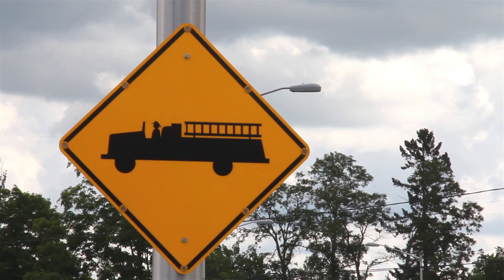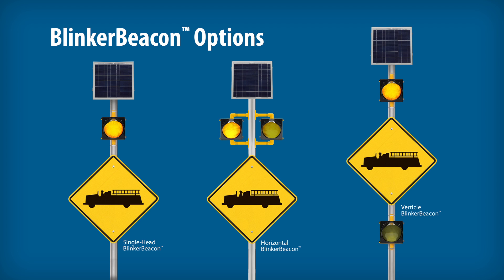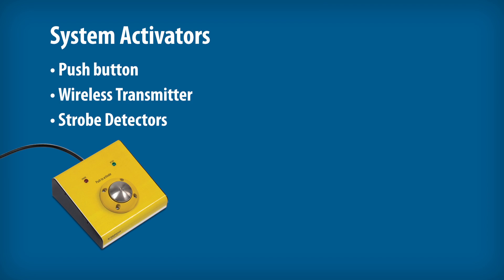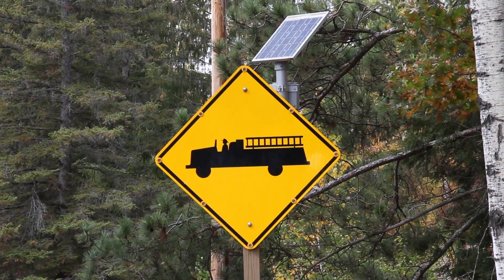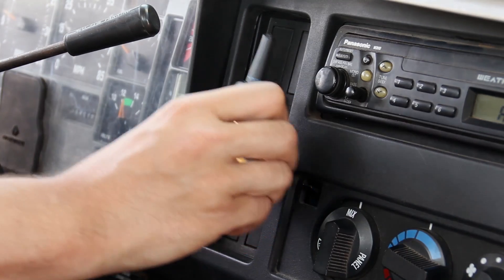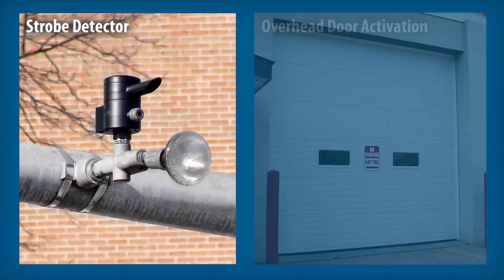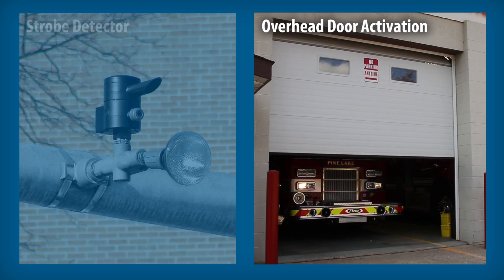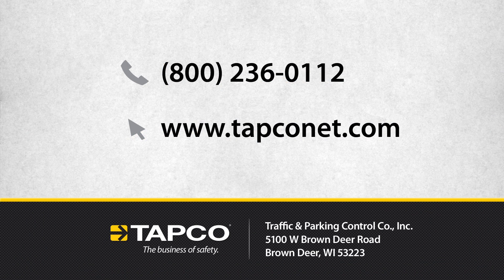Emergency Vehicle Egress Warning System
Emergency Vehicle Warning Systems provide advance warning to drivers that an emergency vehicle is leaving the station and entering the roadway so they can slow down and take caution. The system does this by flashing warning alerts upon system activation.

This safety-boosting system is ideal for roadways with broad curves, hidden driveways and other visibility challenges near emergency vehicle stations.